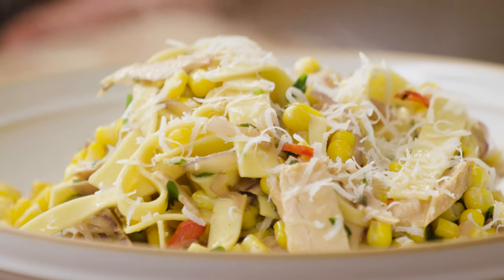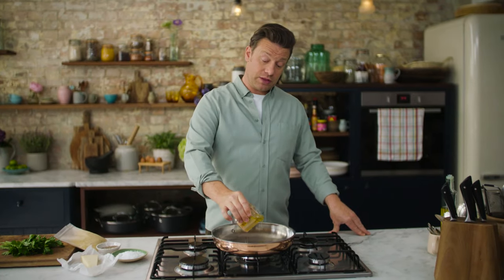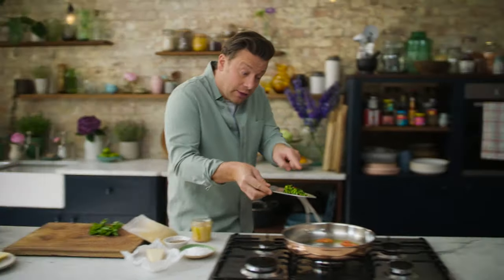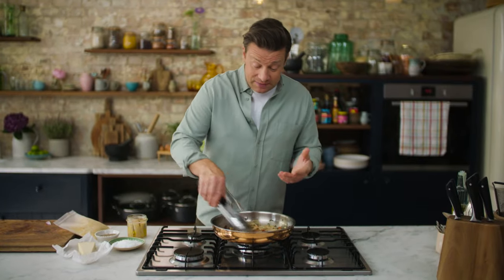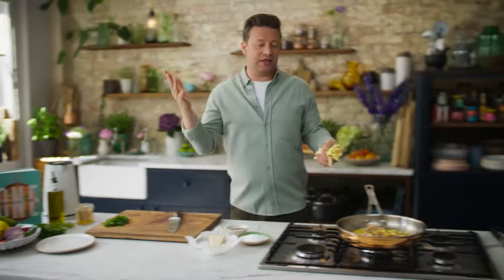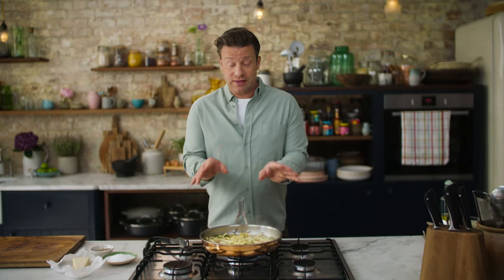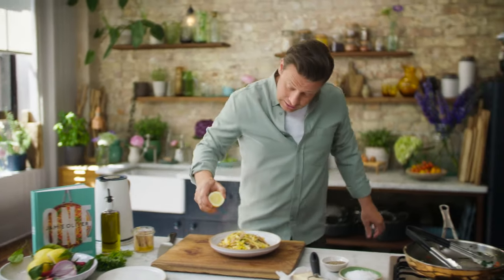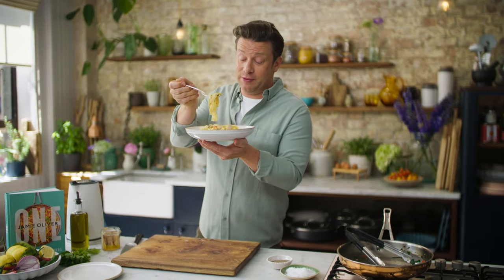Tuna Sweetcorn Tagliatelle | ONE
One pan, one book and one super speedy supper. This all-in-one-pan pasta from my new book ONE is the perfect quick dinner with simple ingredients and no extra washing up. Make it for yourself or double up the recipe to share it with a friend. Tuna, sweetcorn, fresh pasta and some cheese - what's not to love?

x